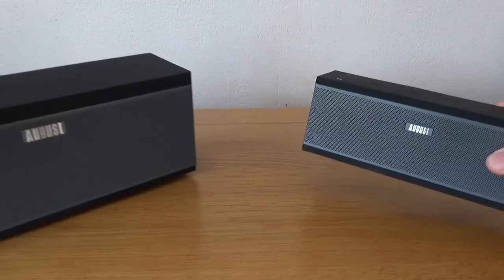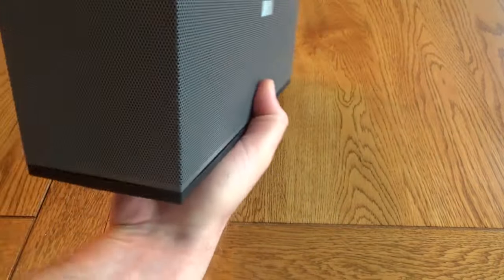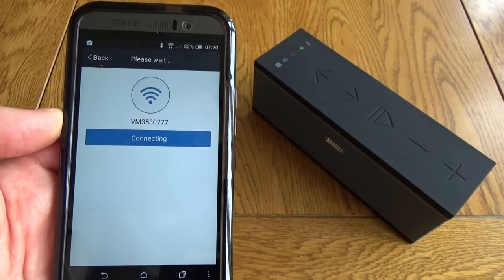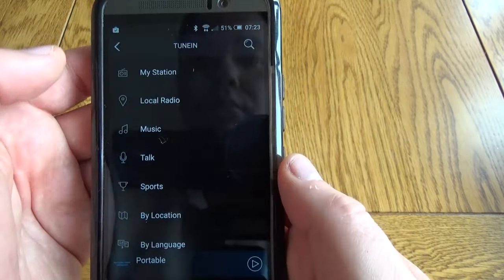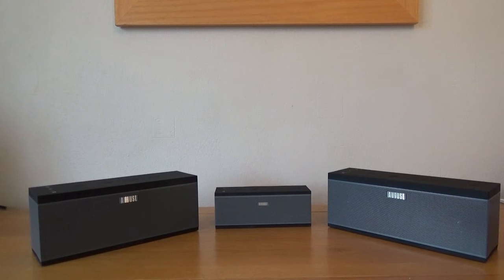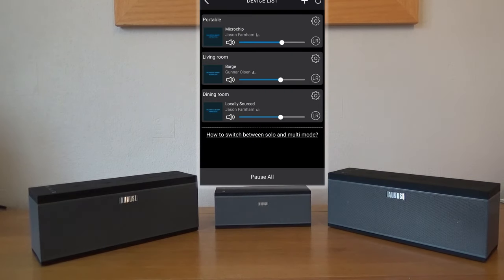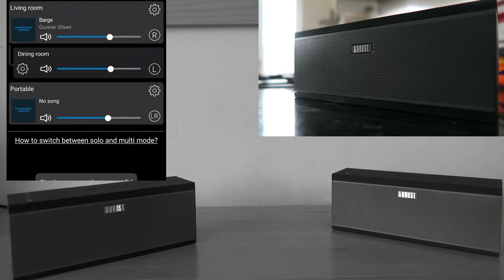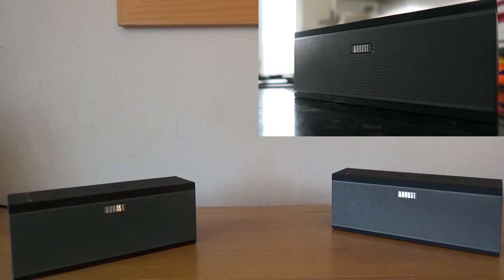August WS150 and WS300 Multiroom Wifi Speaker System Review - Sonos Alternative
The August Multiroom WS150 and WS300 speakers are available now from Amazon UK and Amazon USA